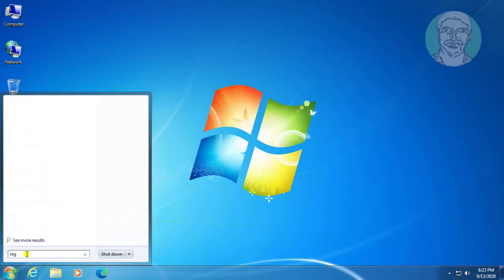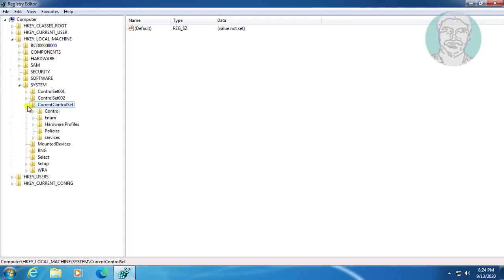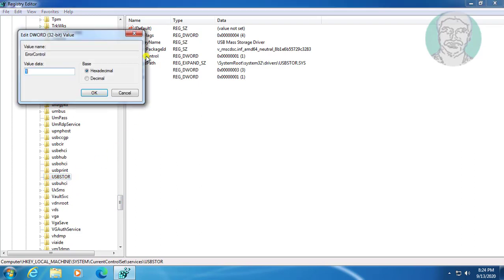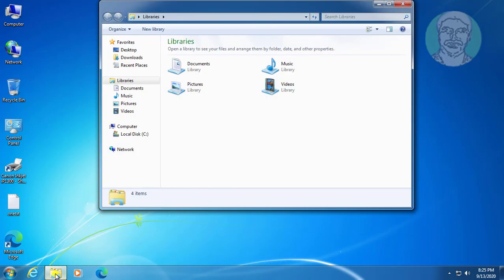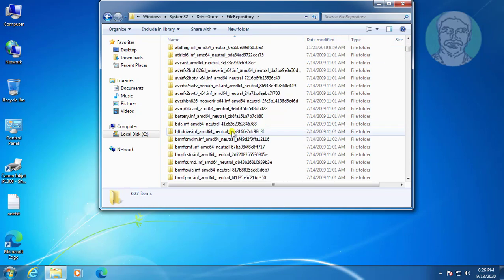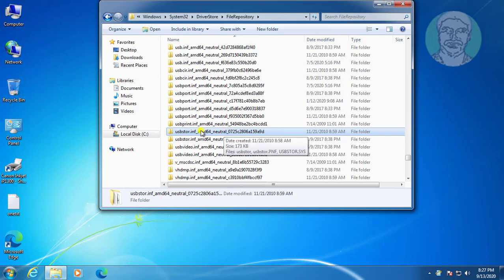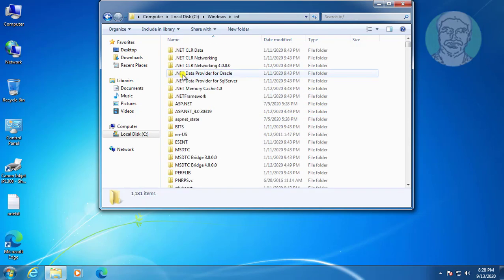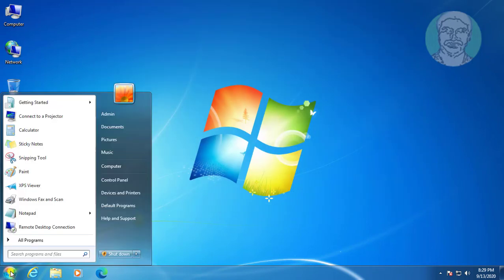Fix CODE 43 Error Fix Method for Windows 7 (32 bit and 64 bit)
This Tutorial Helps to Fix CODE 43 Error Fix Method for Windows 7 (32 bit and 64 bit)